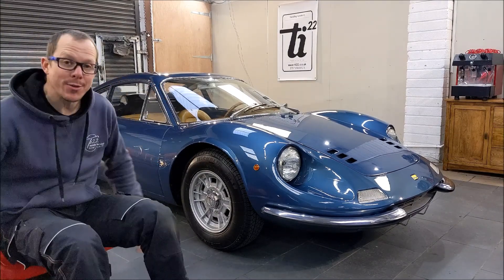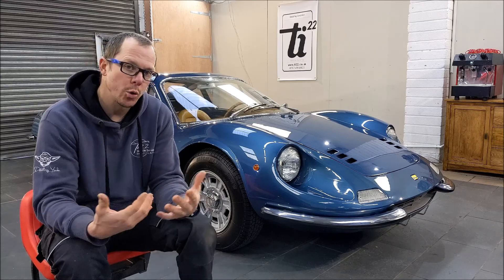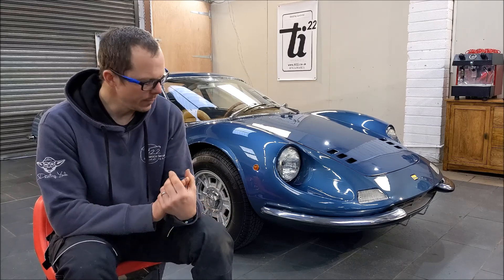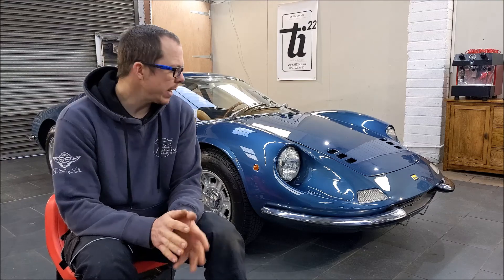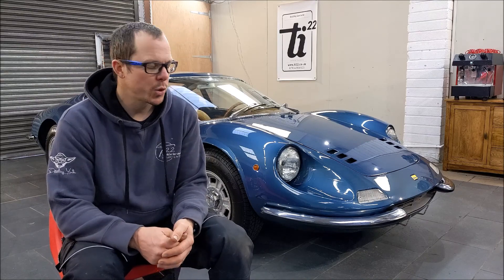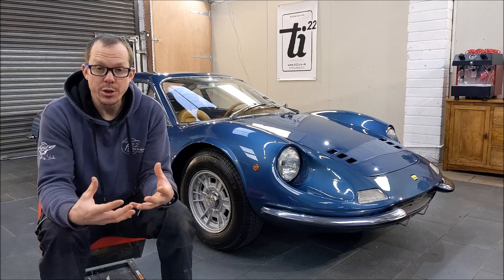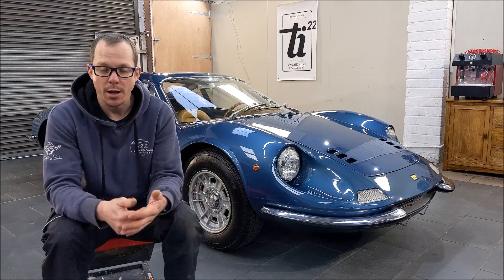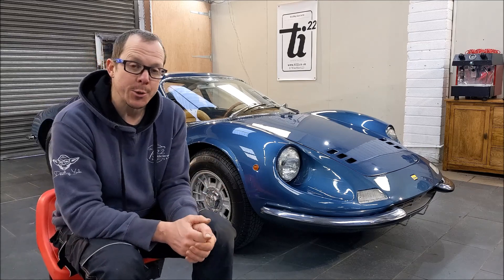Detailing classic cars, what works for me & things to watch out for.. Ferrari Dino 206 GT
A discussion about detailing classic cars and their needs. Areas to be careful about.. featuring the stunning Ferrari Dino 206 GT.. a £500k car!